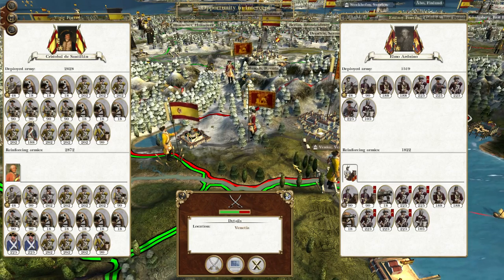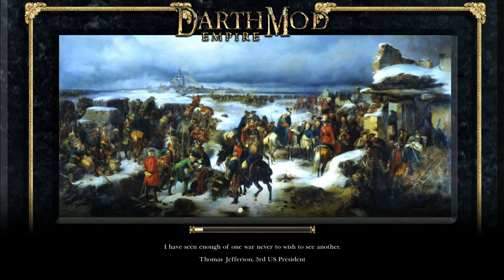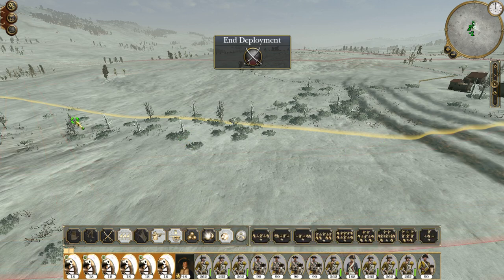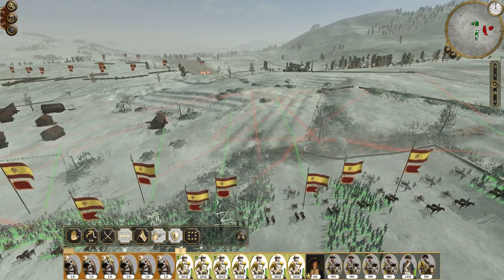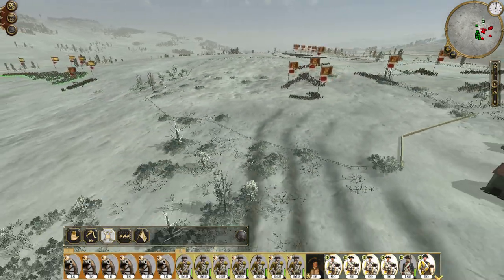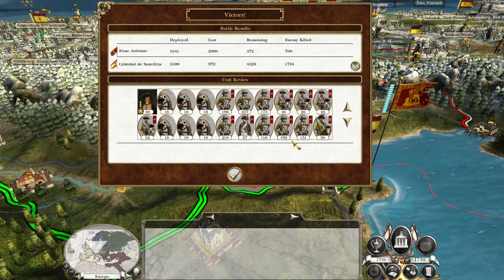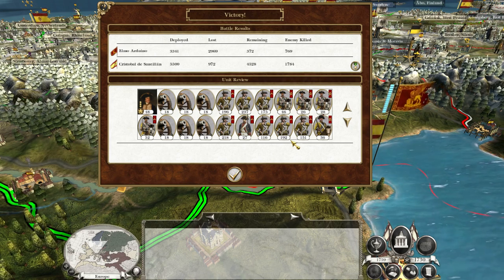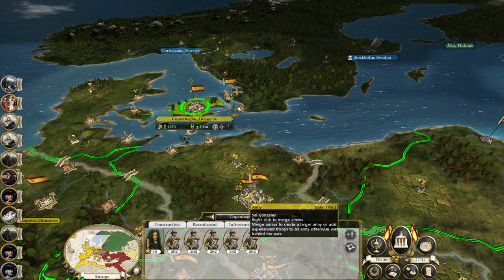Empire Total War Darthmod Lets Play Spain #29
Moving into central Europe.

Please note this is an unofficial video and is not endorsed by SEGA or the Creative Assembly in any way.